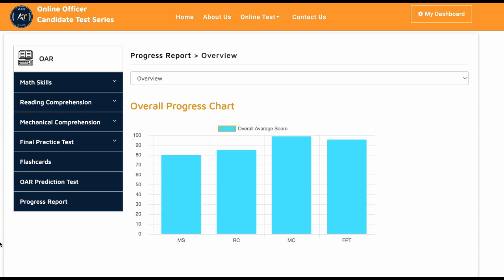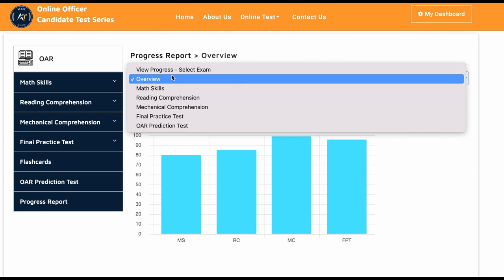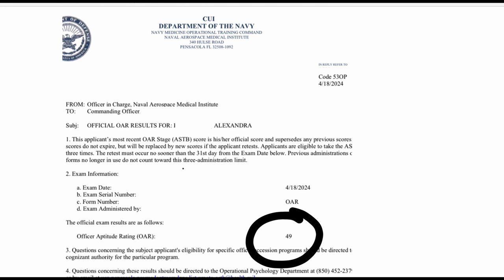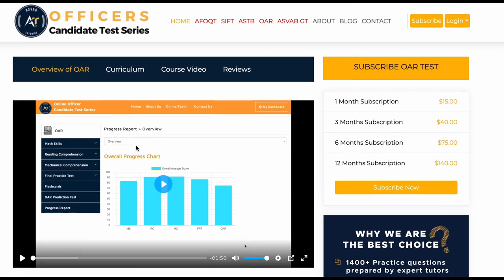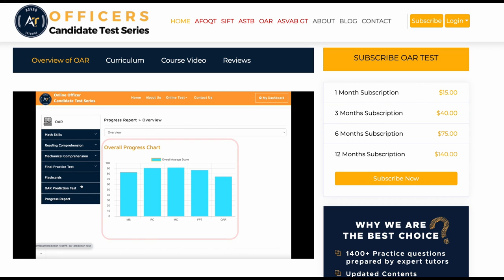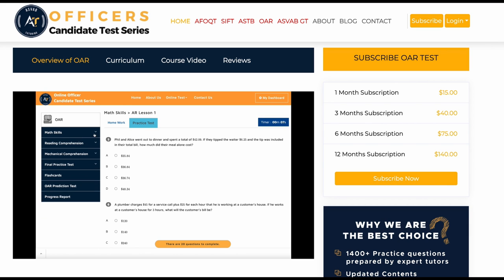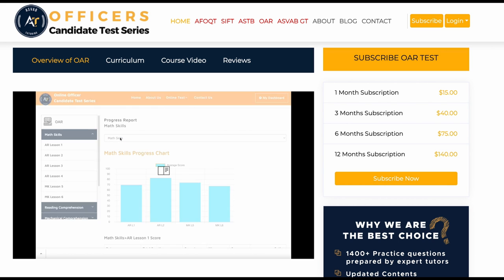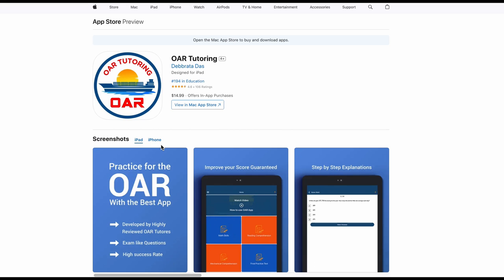Navy Officer Candidate Test (OAR) Score | OAR Test Prep